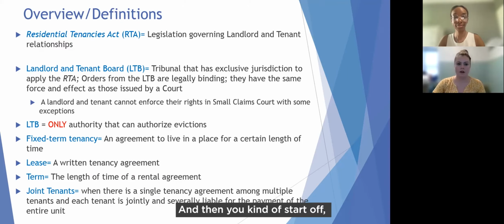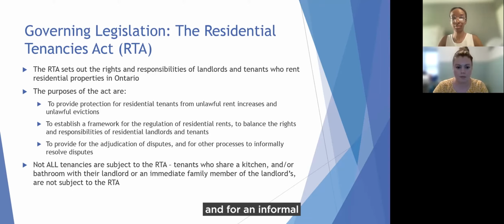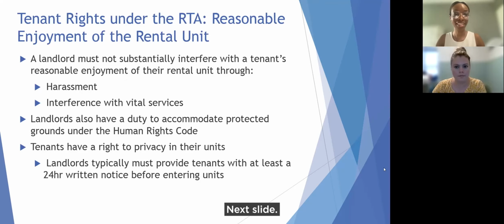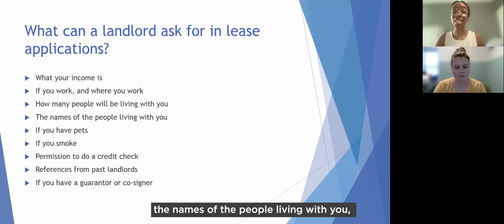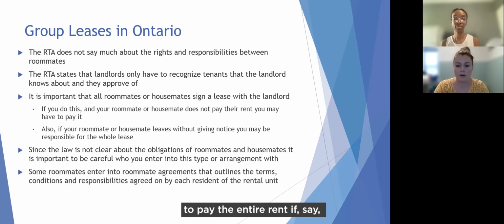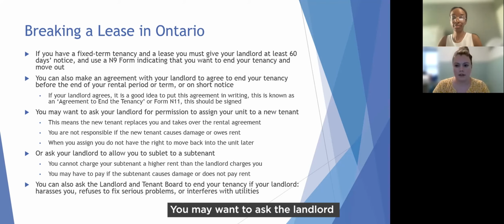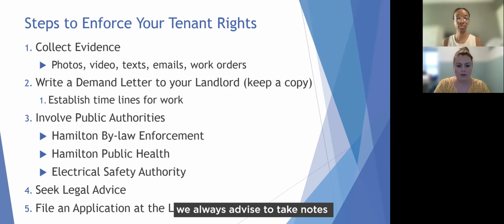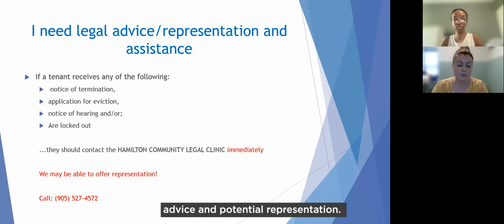The Rights of Tenants in Ontario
The MSU hosted a tenants' rights information session with the Hamilton Community Legal Clinic. Watch the video to learn more about the legal rights that students have as tenants in Hamilton, along with who to contact, should you need support.

Visit the MSU: msumcmaster.ca

Hamilton Community Legal Clinic: hamiltonjustice.ca